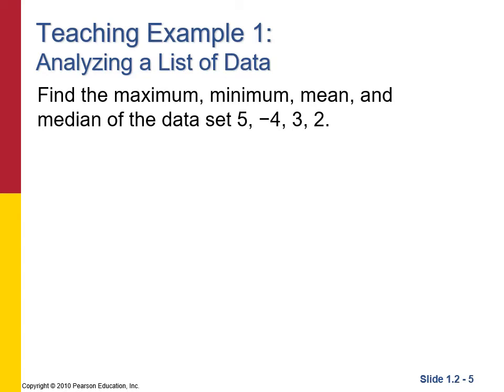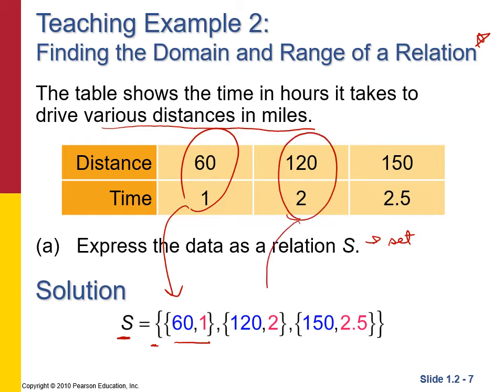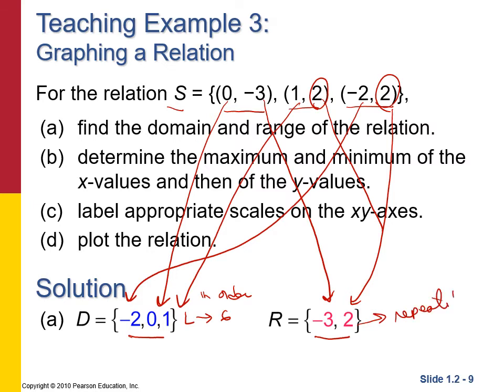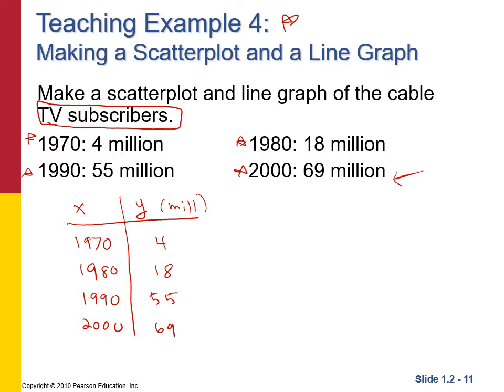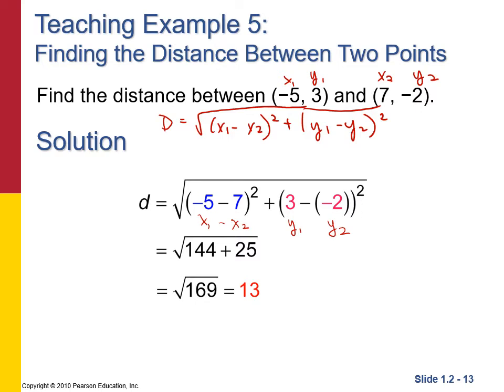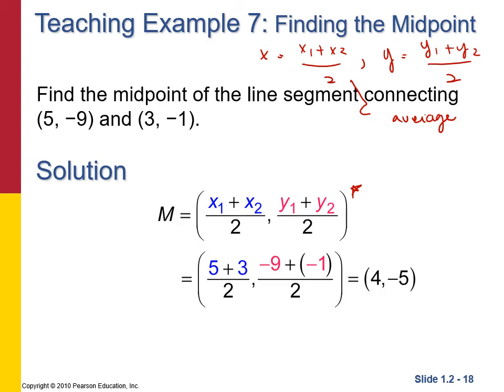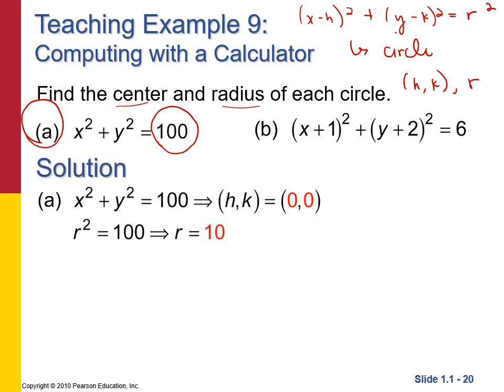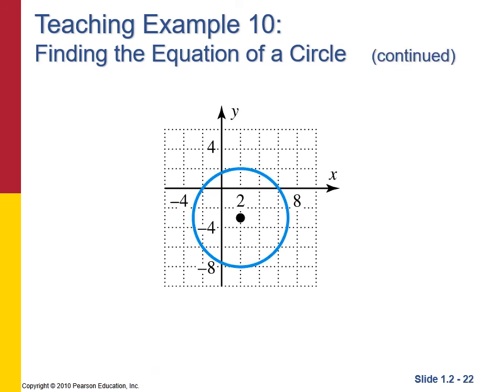MTH 125 Chapter section 2